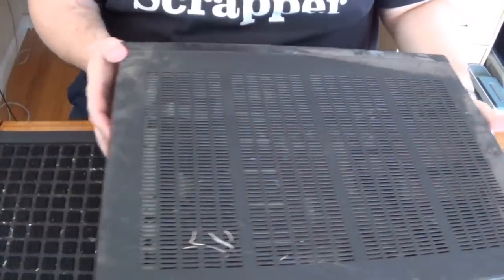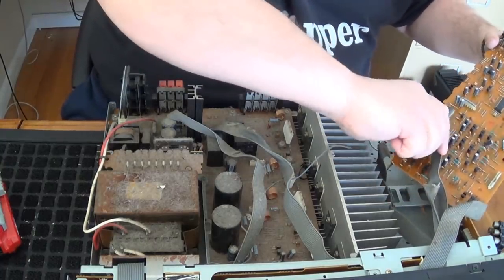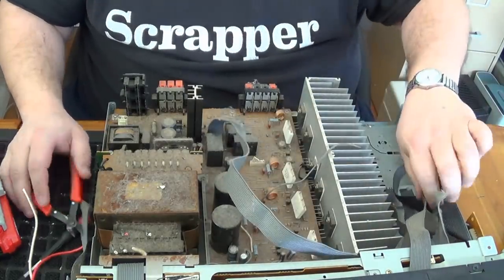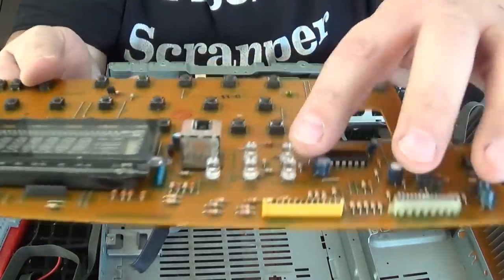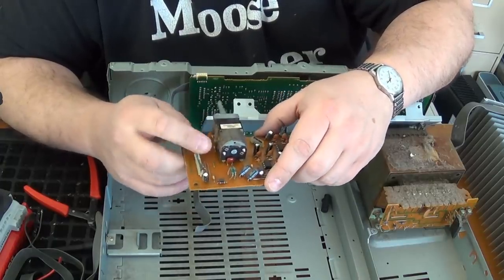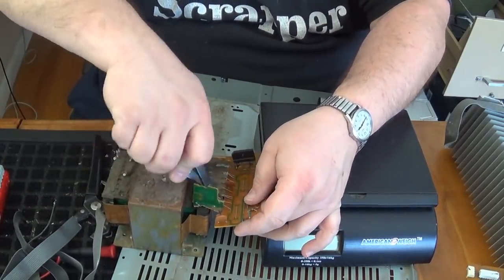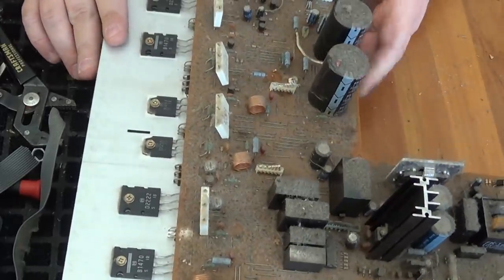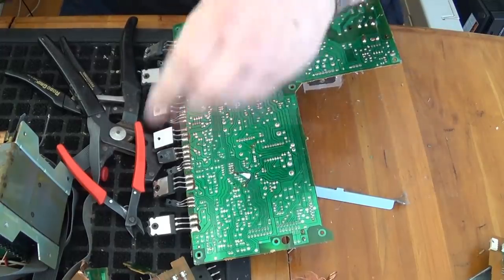Scrapping a Stereo Receiver for Copper, Aluminum, and FREE GOLD!! -Moose Scrapper #277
Oh lordy, not a quick video, probably talking too much.  There are a lot of little things in here for those who want to stockpile up gold bearing material.  Some big chunky copper and aluminum as well.  Total tear down time while shooting the video, 45 minutes.  Total tear down without talking, 5 minutes.

My favorite Channels! Sub to them all to get entered in my 100k sub Mega Giveaway!